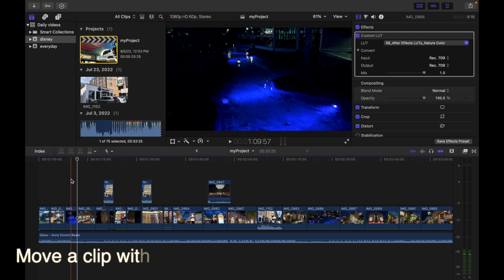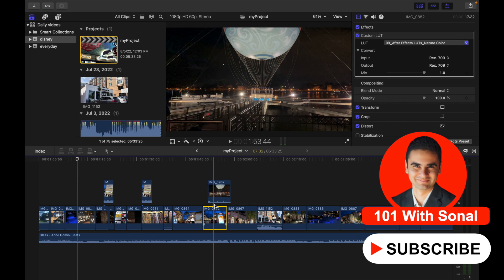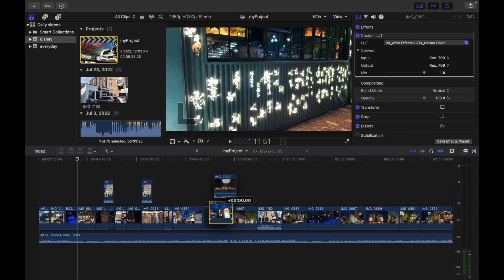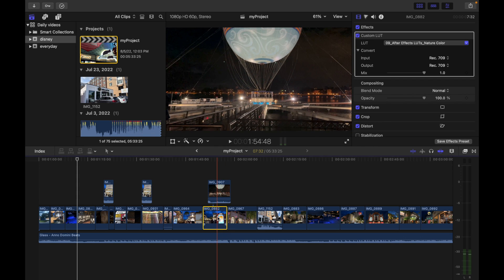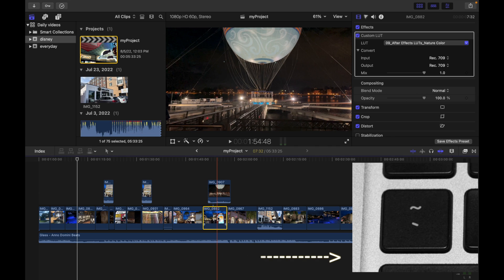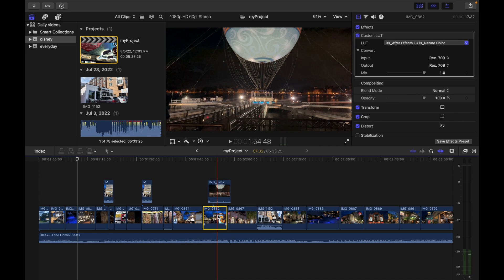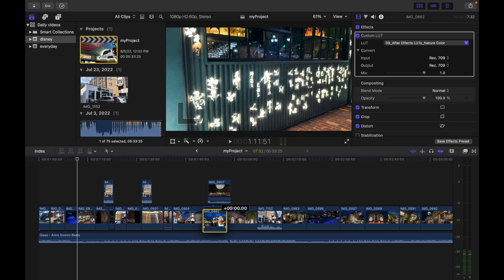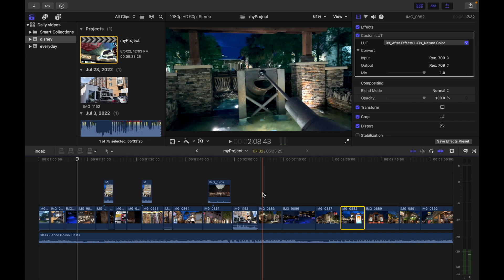How To Move A Clip Without Affecting Connected Clips In Final Cut Pro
Move a clip without affecting connected clips: While holding down the Grave Accent (`) key, drag the clip to another location in the timeline (using either the Select tool or the Position tool).